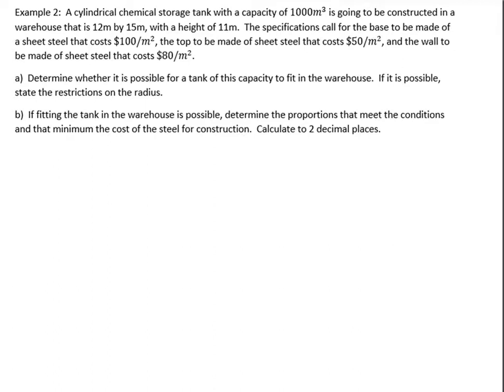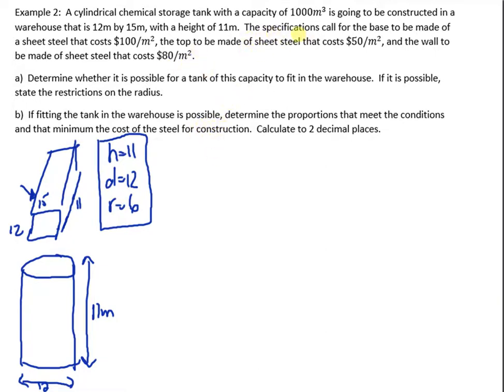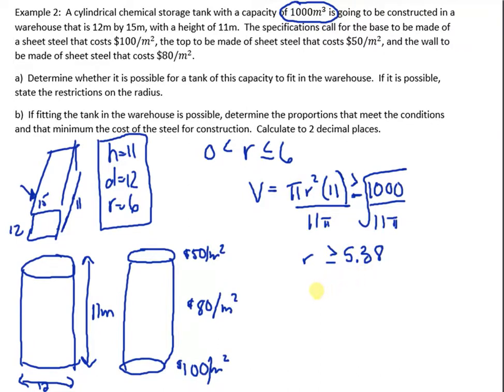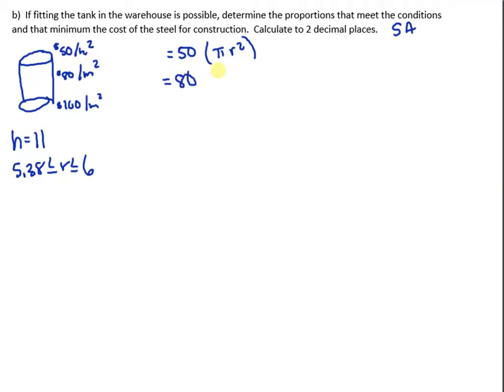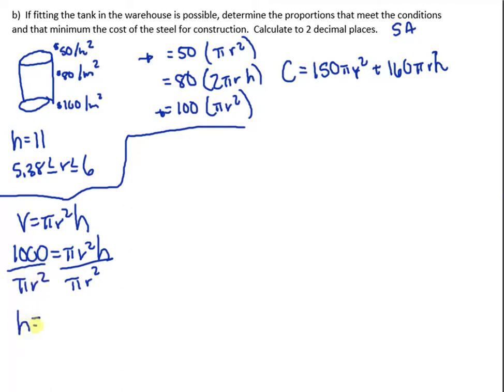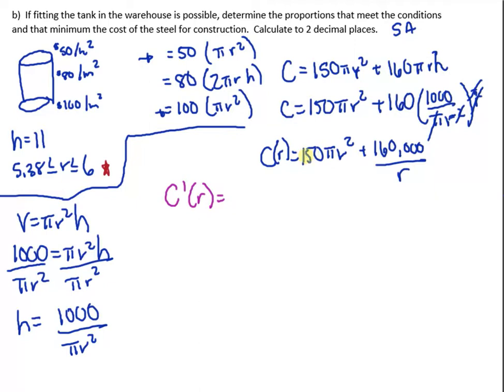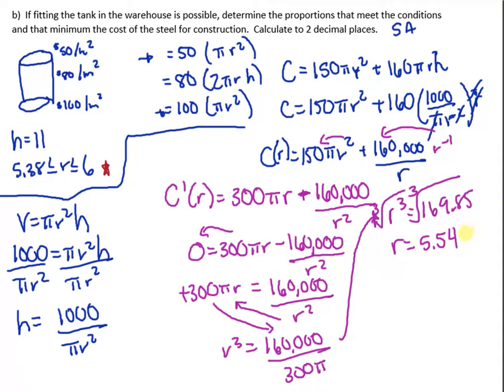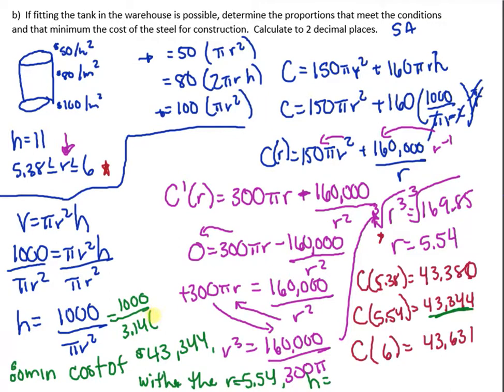MCV4U 3.4 Optimization Problems in Economics and Science Video 2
The final sentence is h=10.37m